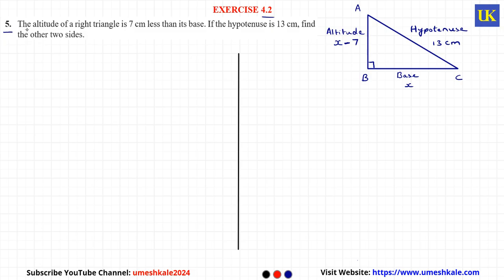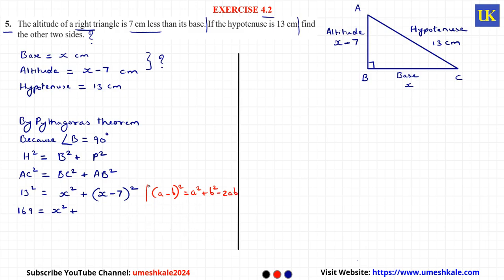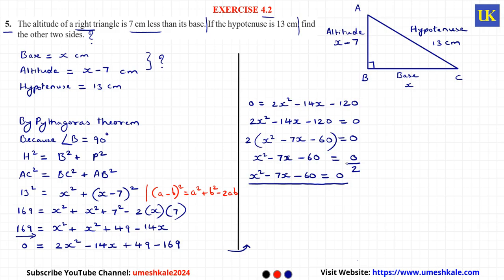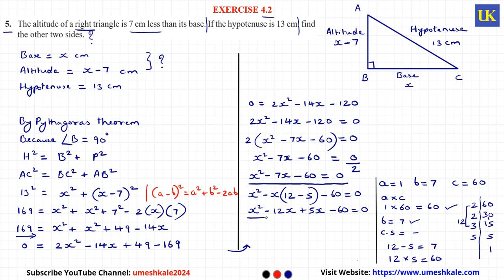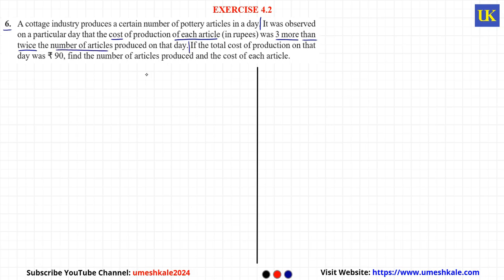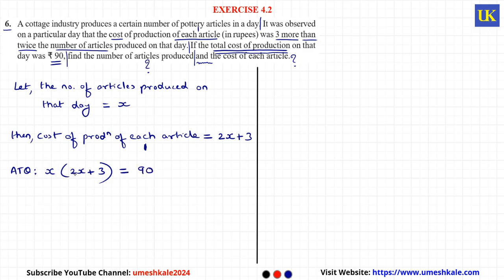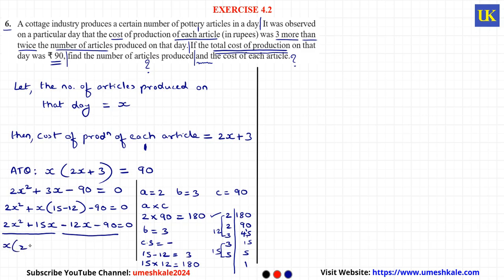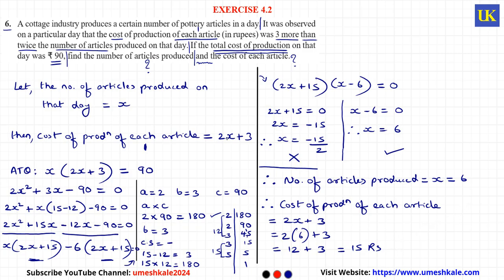Class 10 | Maths | Chapter 4 Quadratic Equations | Ex 4.2 - 5, 6 | New NCERT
5.The altitude of a right triangle is 7 cm less than its base. If the hypotenuse is 13 cm, find the other two sides.
6.A cottage industry produces a certain number of pottery articles in a day. It was observed on a particular day that the cost of production of each article (in rupees) was 3 more than twice the number of articles produced on that day. If the total cost of production on that day was ₹ 90, find the number of articles produced and the cost of each article.